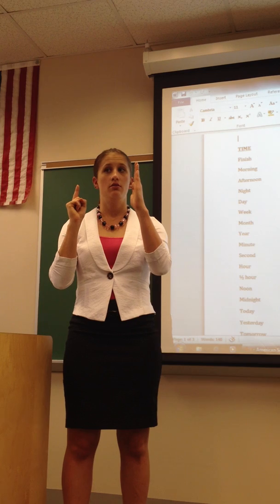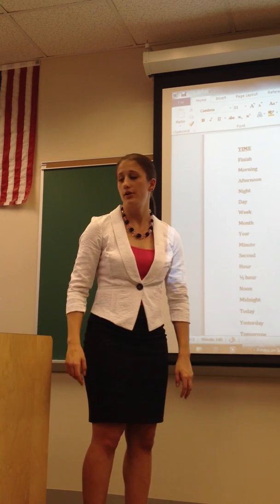2-16-12 (pt.1) ASL Class